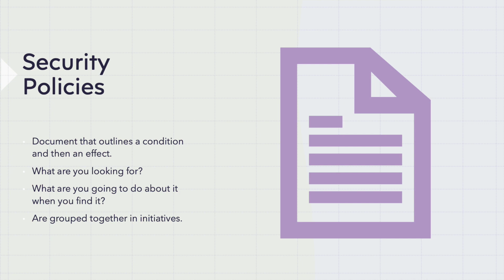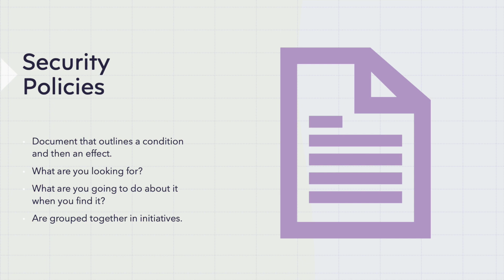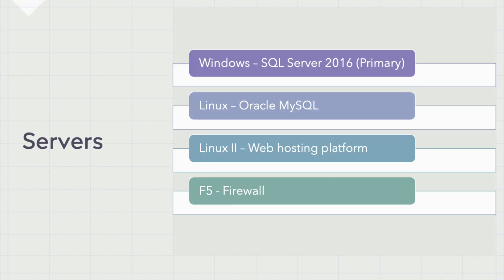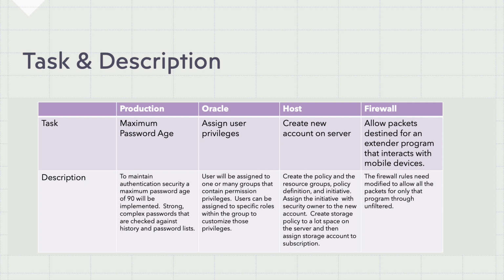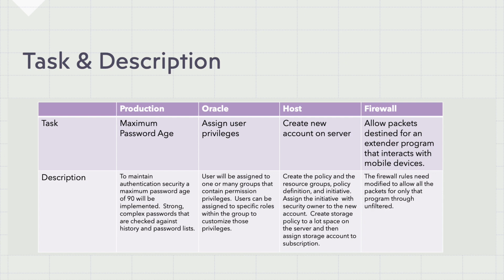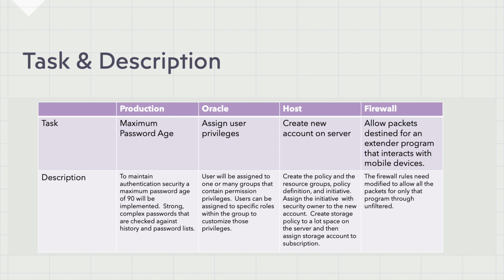Assignment 2 - Security Policies